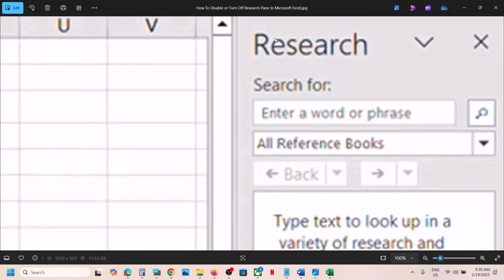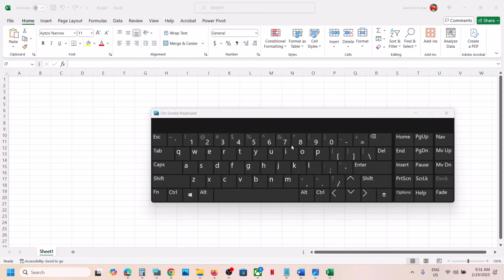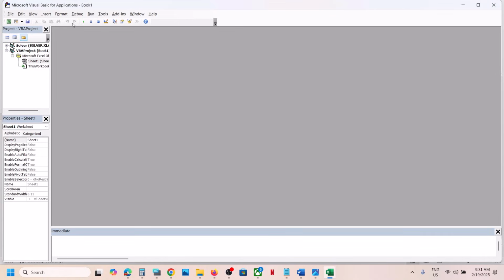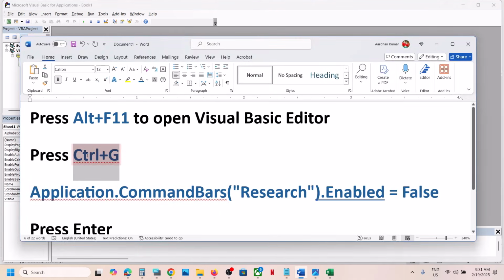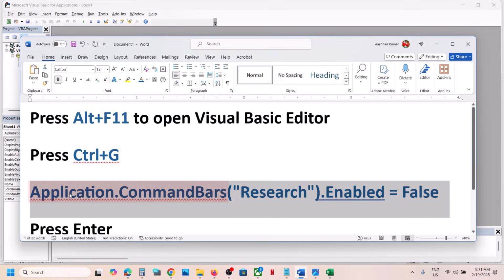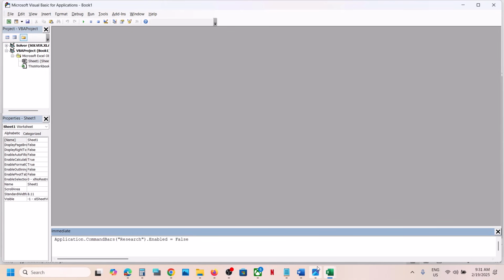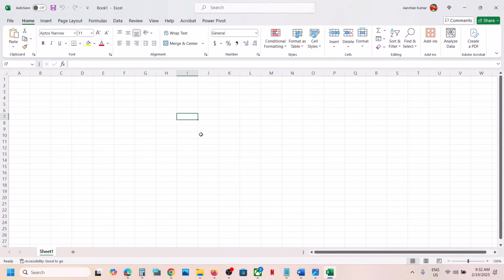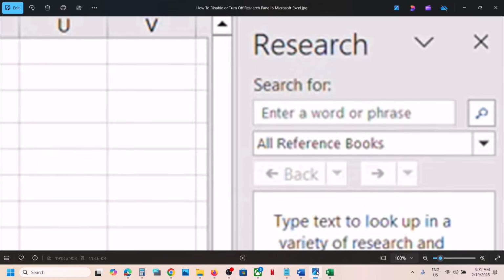How To Disable/Turn Off Research Pane In Microsoft Excel?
How to Disable the Research Task Pane in Excel
Press Alt+F11 to open Visual Basic Editor
Press Ctrl+G
Application.CommandBars("Research").Enabled = False
Press Enter
Press Alt+F4 to close the Visual Basic Editor